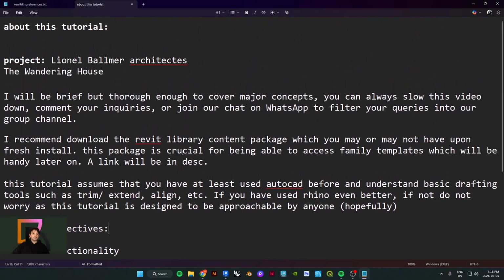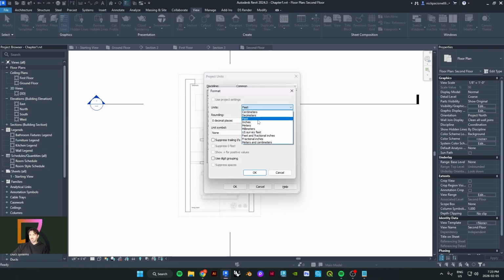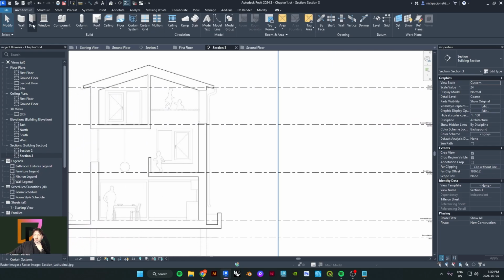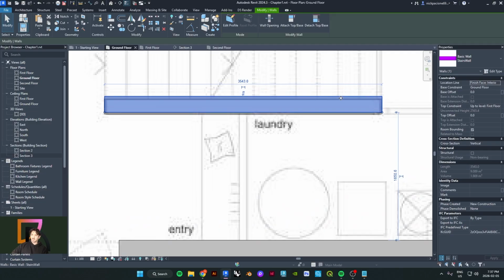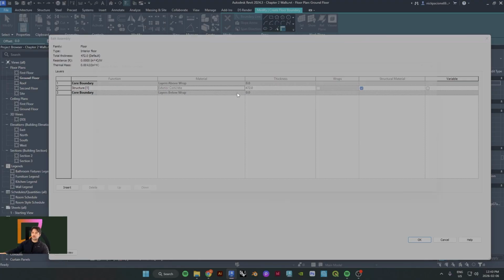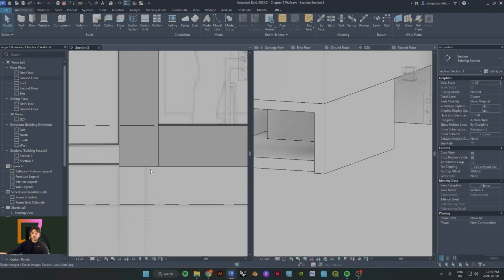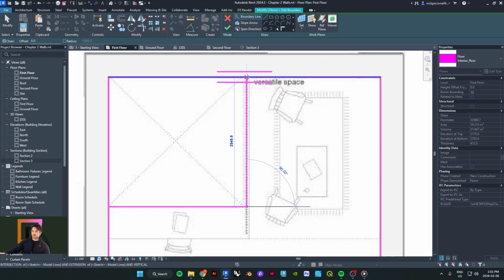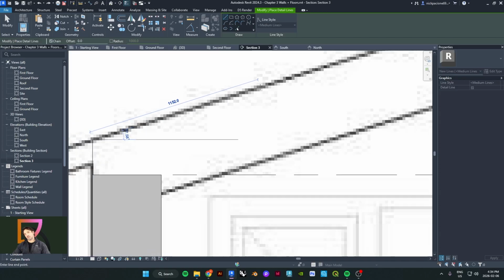Learning Revit for ED Students Part One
In Part 1, we’ll get familiar with the Revit workspace, understanding the interface, Project Browser, Properties panel, and essential view controls. From there, we’ll establish a solid project foundation by setting up levels, and clear organization strategies, because a well-structured start determines the quality of the entire model.